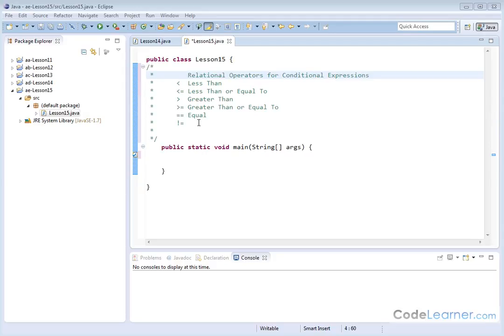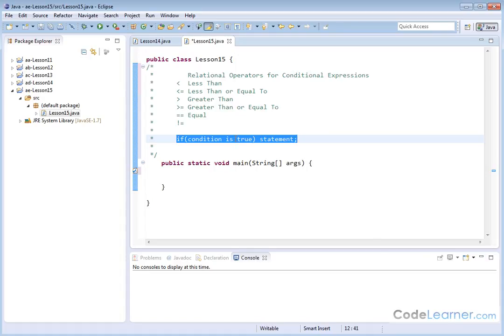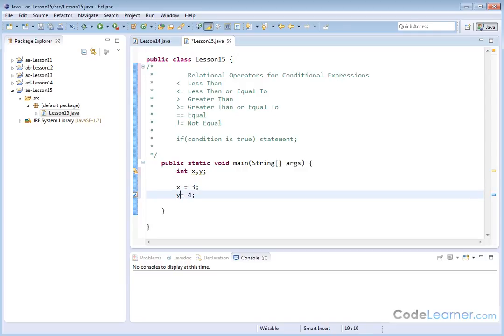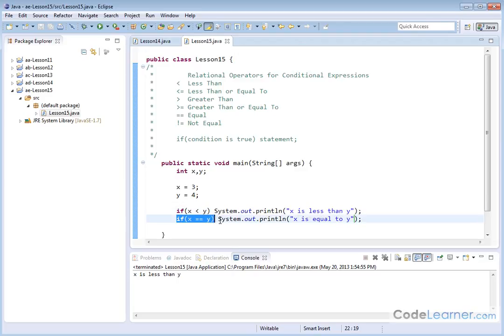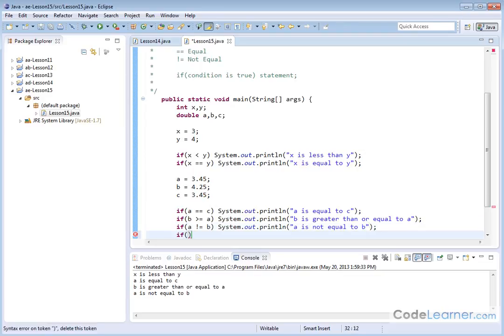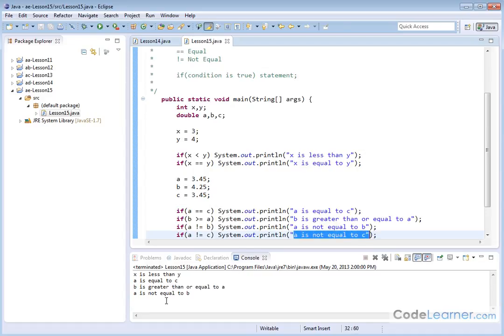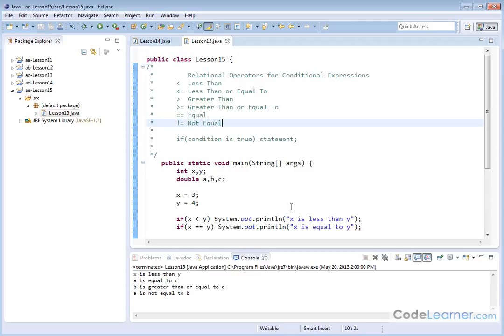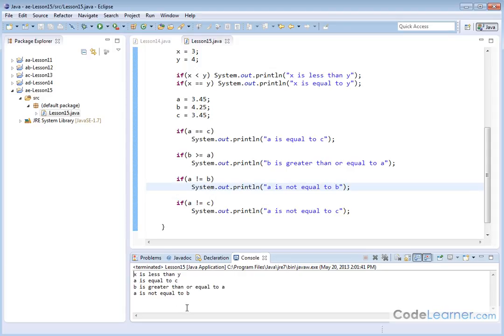15 - Single-Line IF Statements in Java Programming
In this lesson, we will learn how to control the flow of a program by using an "if" statement in java.  This statement tests a condition and controls how the program behaves based on the result of this test.